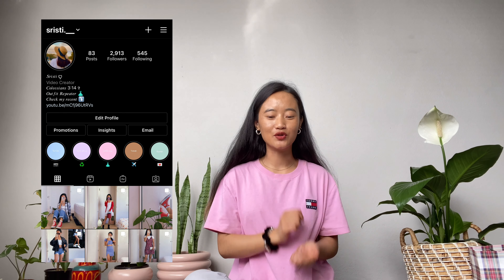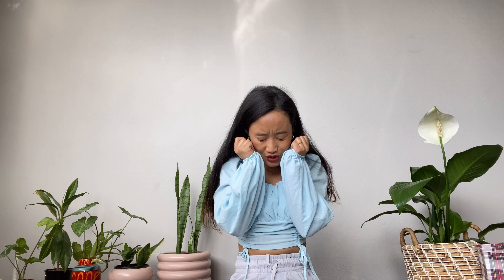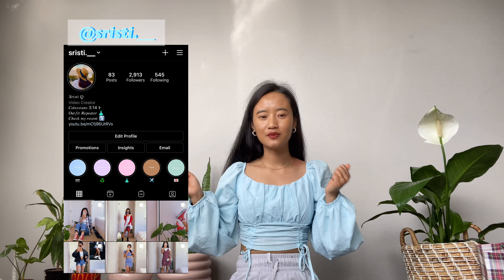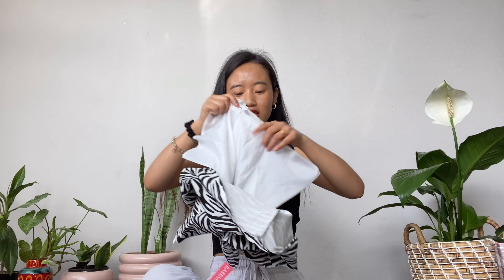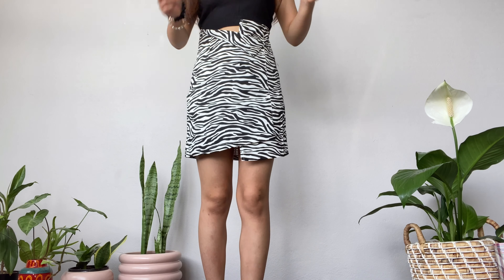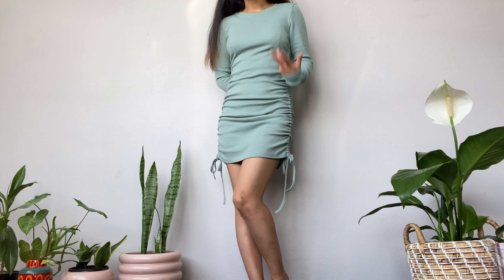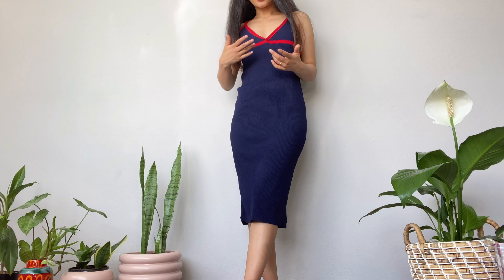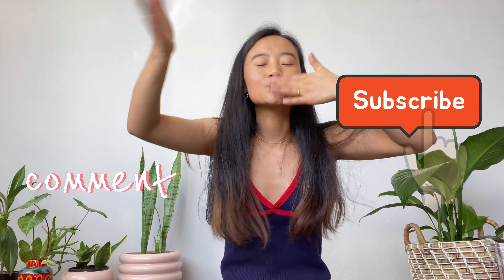try on haul (ft. BASEMARK NEPAL) review+rating my outfits🦋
Hey guys,

Depop @msristi